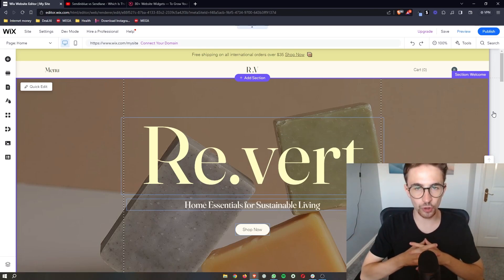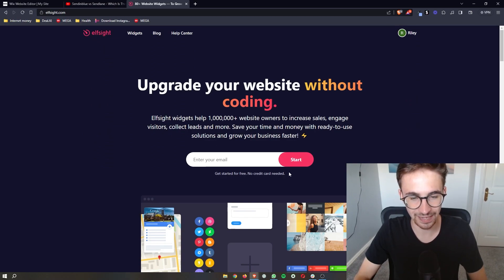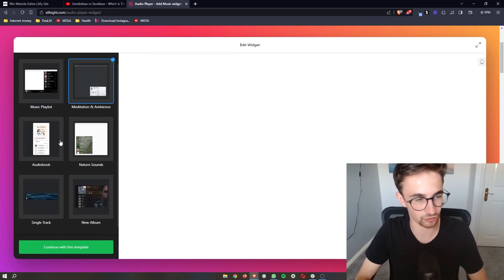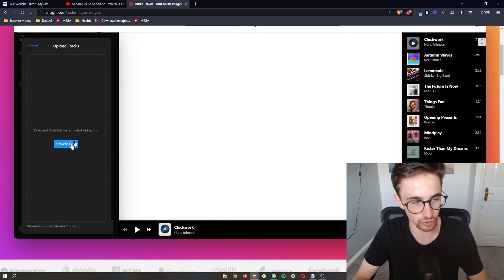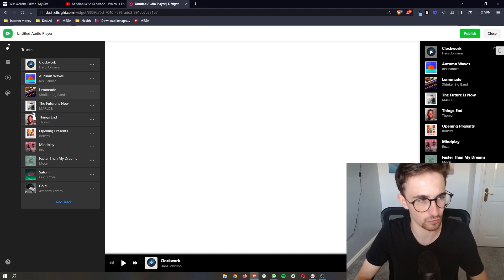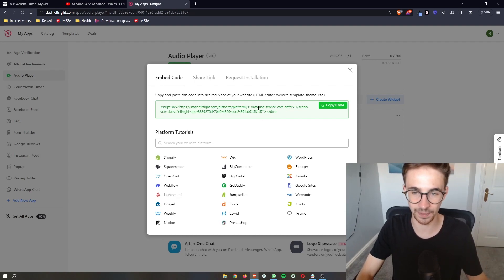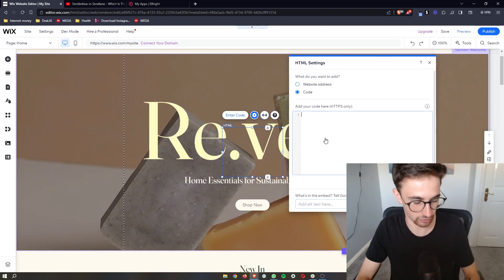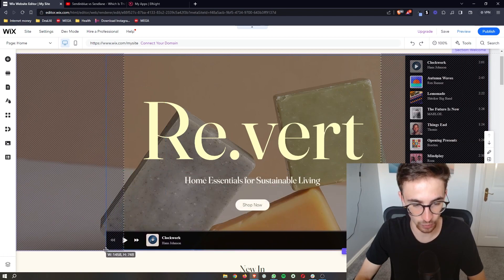How to Add Audio Player to Wix Website 2023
In this video, I'm going to show you everything you need to know to add an audio player to your wix website so that your audience can listen to music, straight from your website